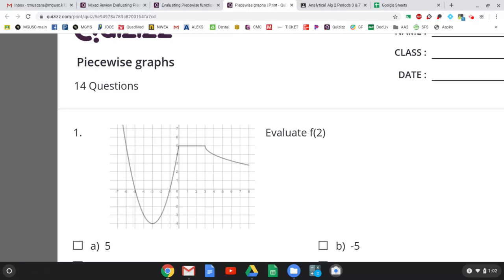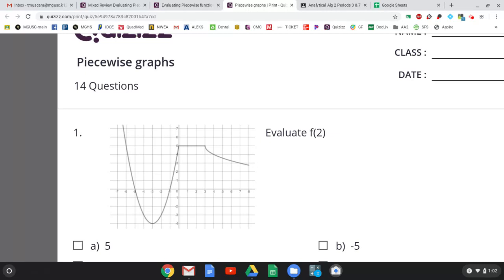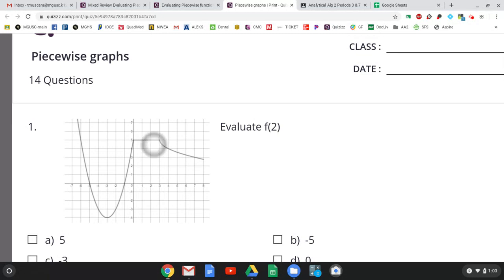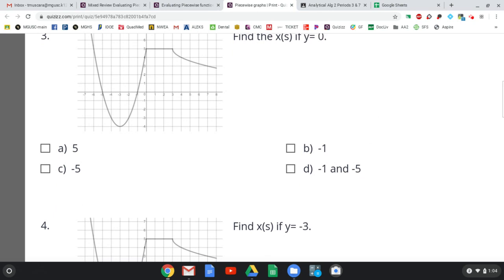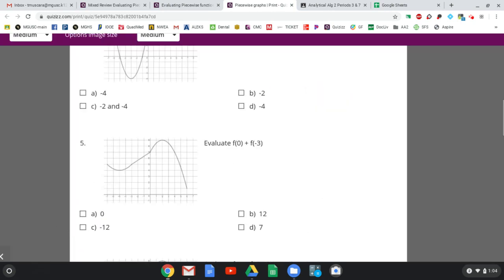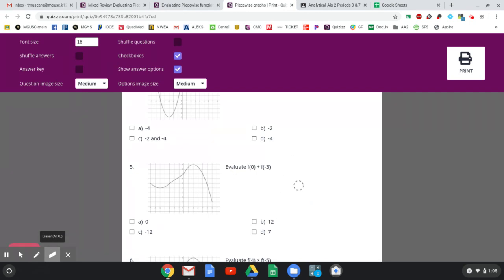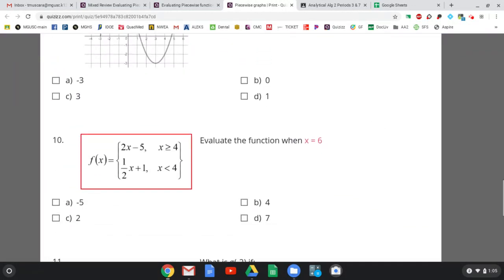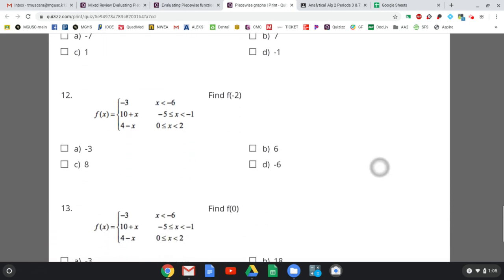week 4 assignment video lesson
piecewise continued